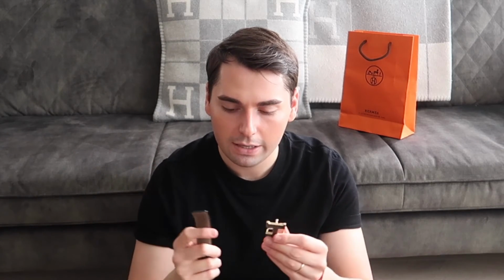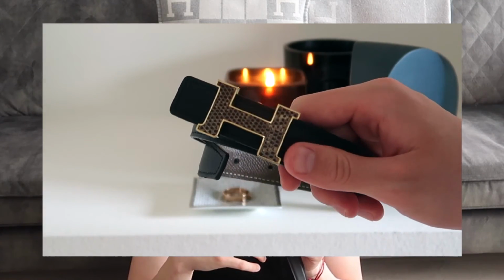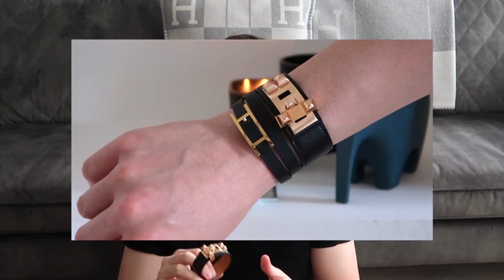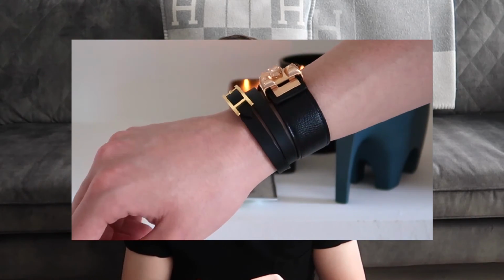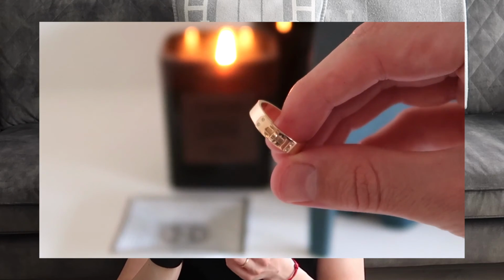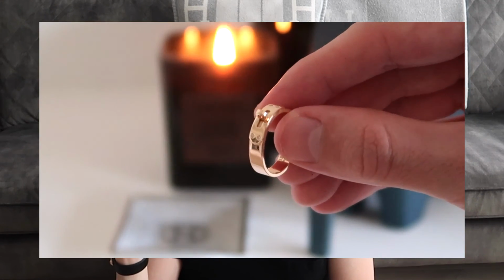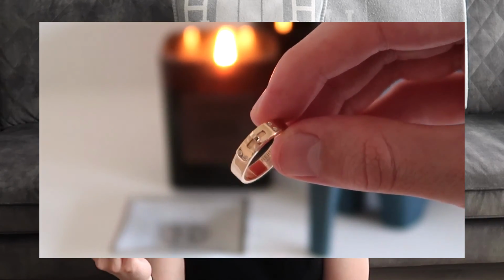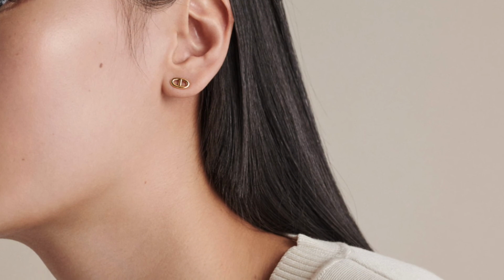HERMES UNBOXING + ULTIMATE HERMES COLLECTION | HOW TO BOOST YOUR HERMES PROFILE TO GET A BIRKIN 2020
Hi Friends! In today’s video, I’m sharing with you my tips on how to boost your Hermes profile if you’re hoping to score a Birkin or Kelly from the boutique and an Hermes unboxing. We’re chatting about some quintessentially Hermes pieces that can help you take your luxury collection to the next level. These iconic Hermes designs can transform an entire outfit and make you look like a serious Hermes lover. If you want to find the best investment pieces from Hermes that are guaranteed to remain in your luxury collection forever than this video is for you 🧡

IAMGPS30 - €30 off 1 insert in your cart
IAMGPS70 - €70 off 2 inserts in your cart

Products Mentioned:
HERMES Bearn Wallet
HERMES Kelly Wallet
HERMES Constance Wallet
HERMES Mini Constance Belt
HERMES Collier de Chien Bracelet
HERMES CDC 24 Bracelet
HERMES Kelly Ring (Small Model)
HERMES Chaine d'Ancre Earrings (Very Small Model)